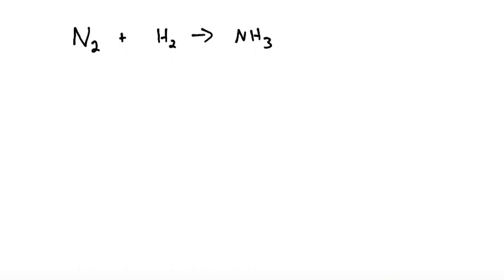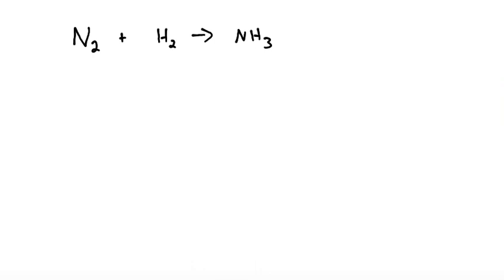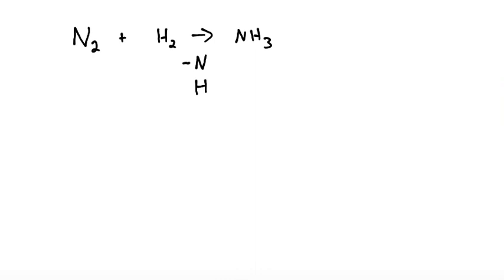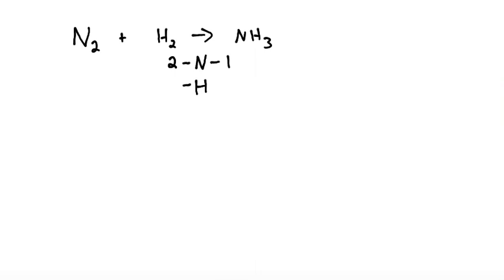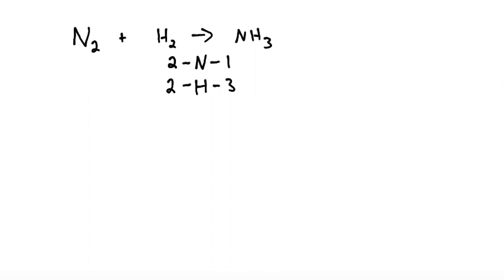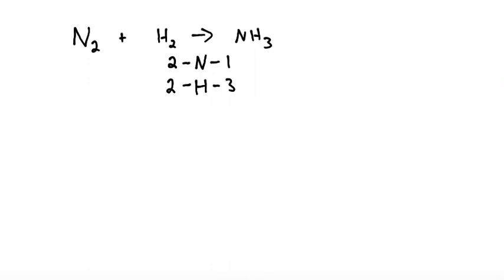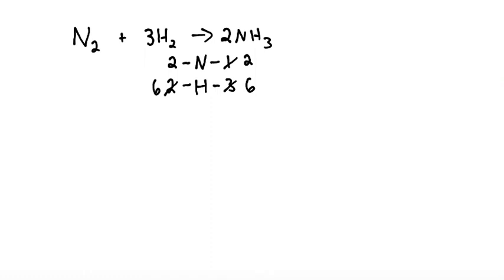Chemistry - Balance the reaction N2 + H2 = NH3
From chemistry section on HESI

Chemistry
HESI chemistry
TEAS science